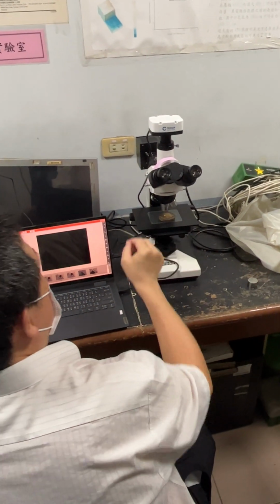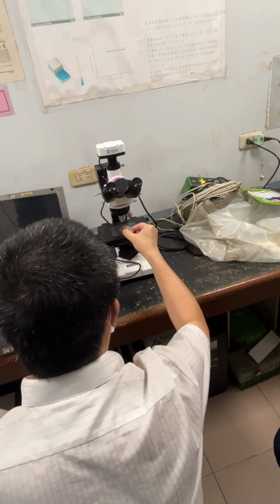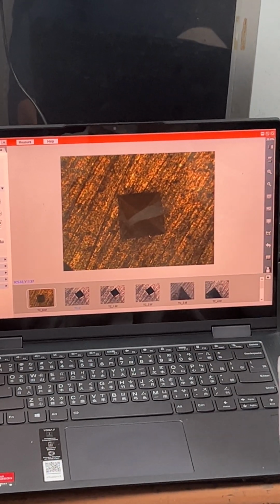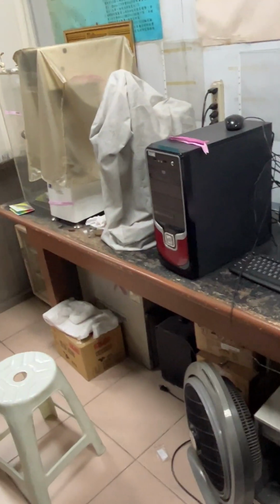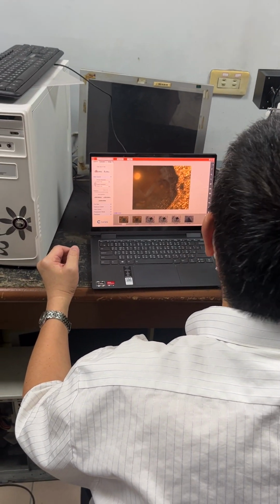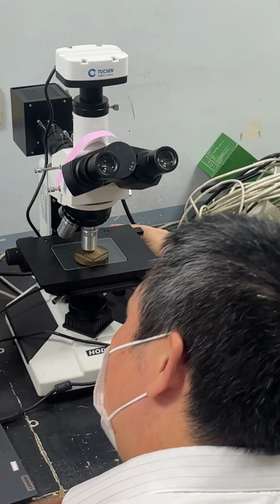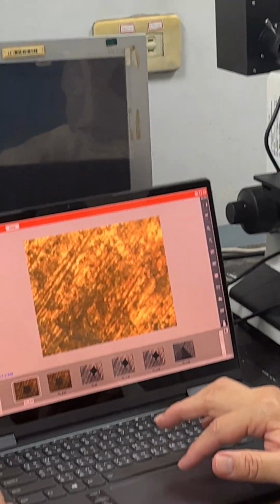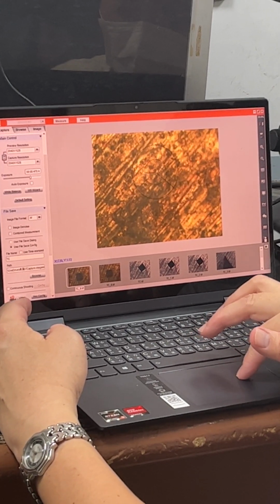Optical Microscope Observation (demo)